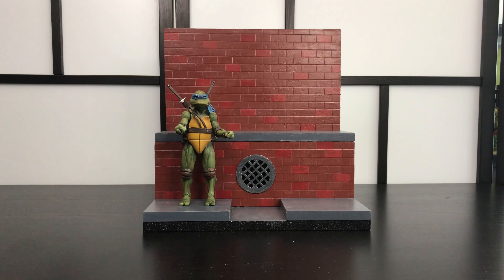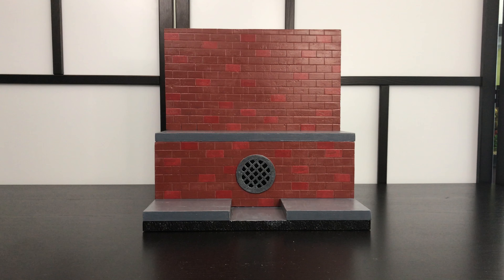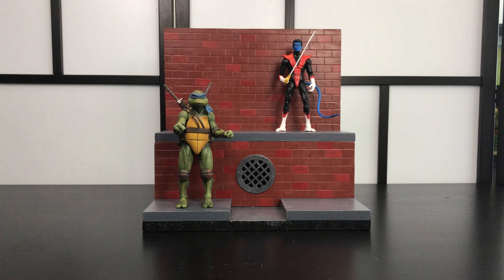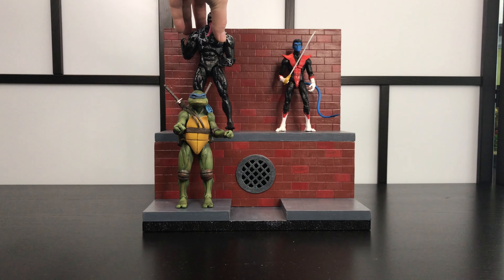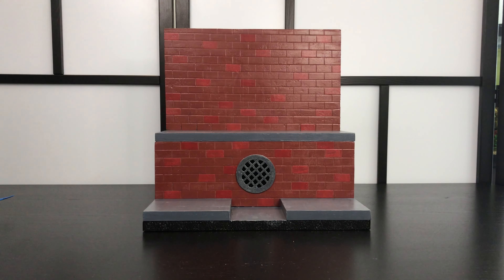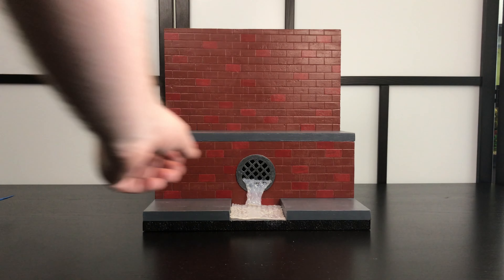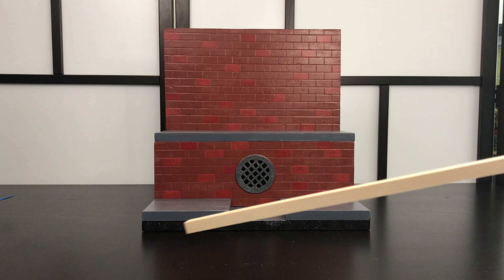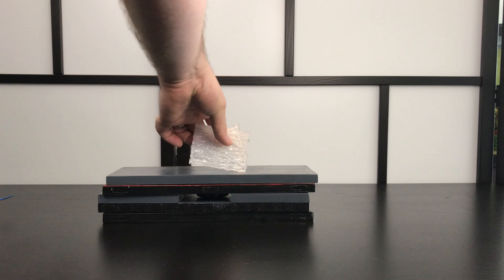Teenage Mutant Ninja Turtle Shelf Display for a Friend Collectors Review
Hey Guys